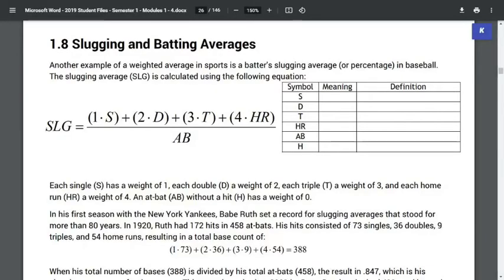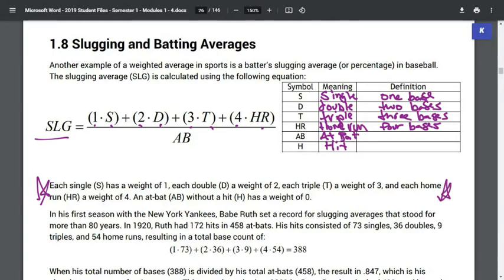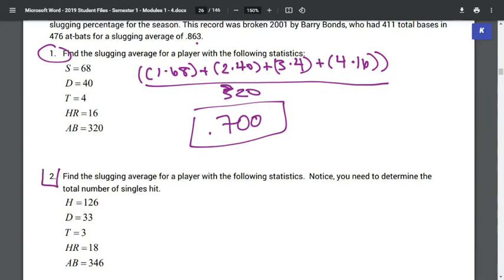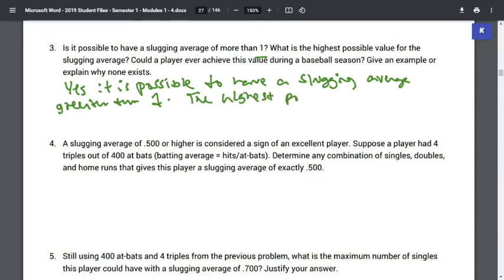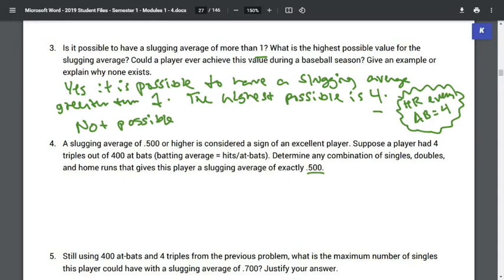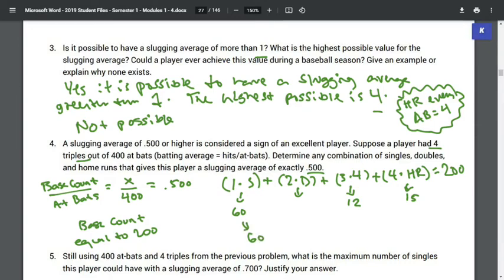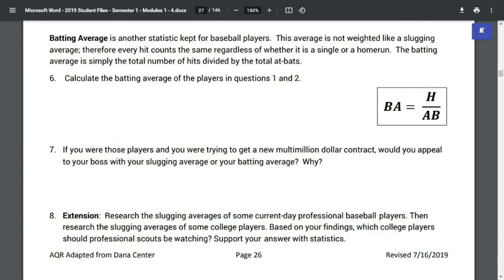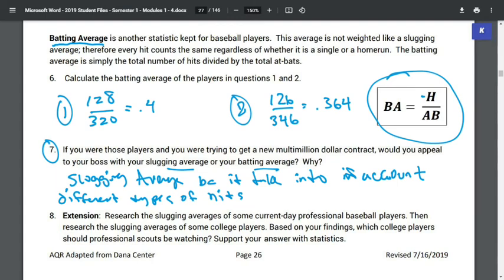1.8 Slugging and Batting Average